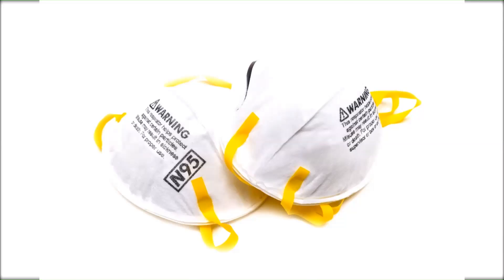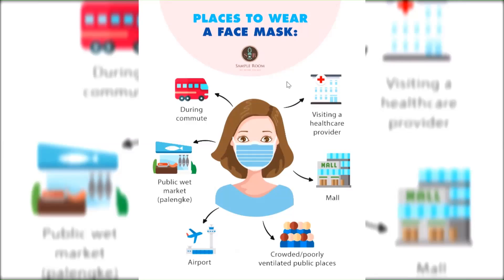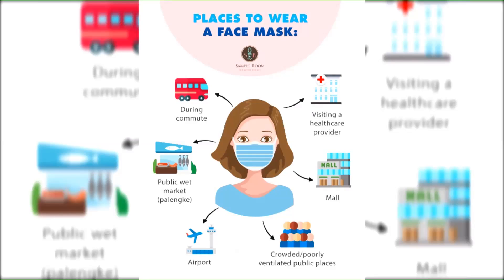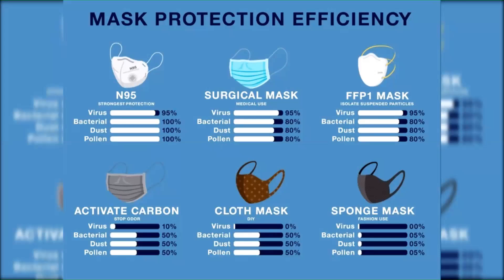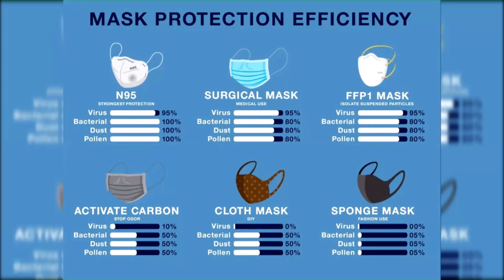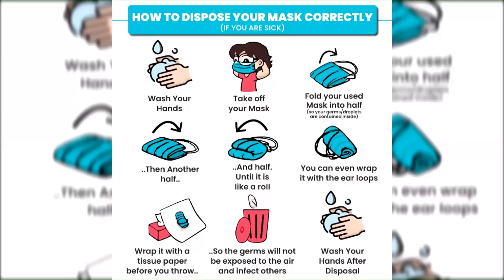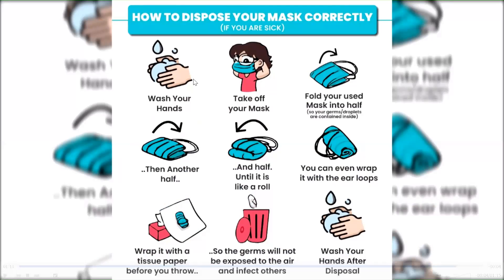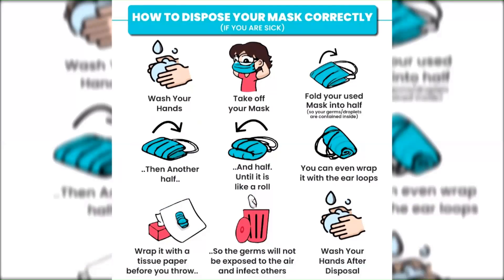How to use Mask